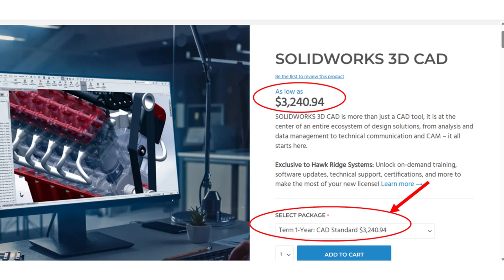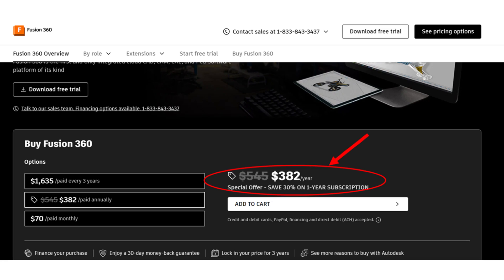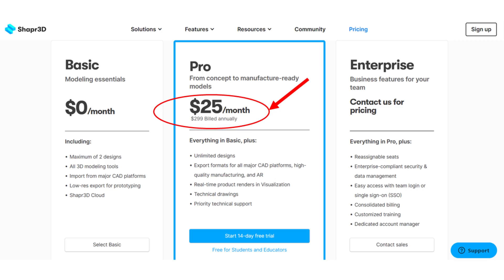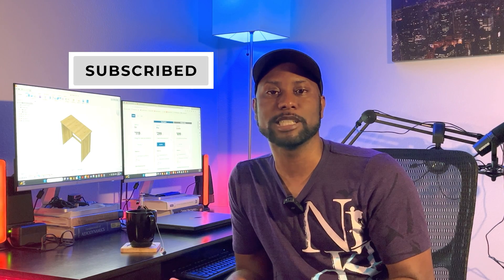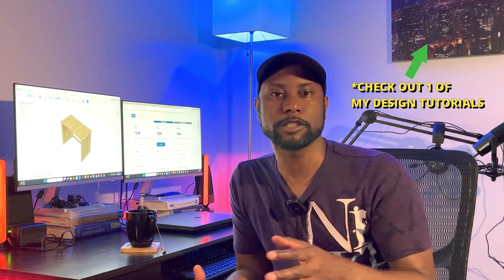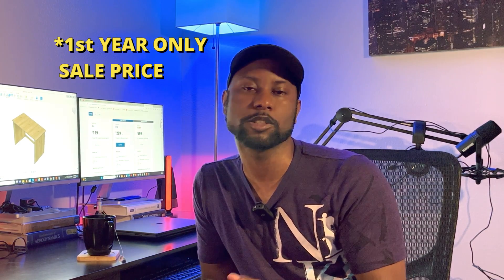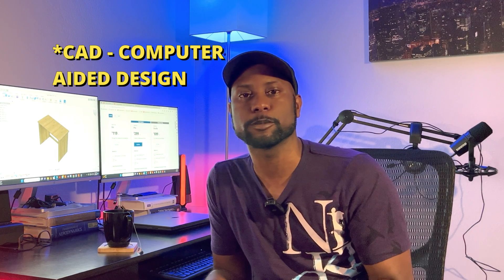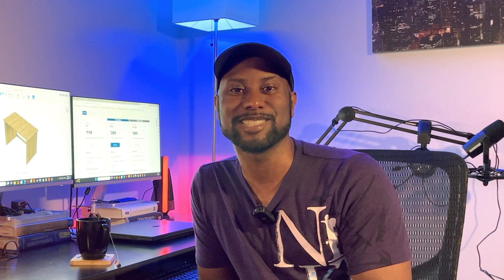Fusion 360 Is Perfect for DIYers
Welcome to neilthegarageguy or Neil the garage guy channel.

In today's video, I'm exploring why Fusion 360 is the ultimate software for DIYers looking to design their home projects. From furniture builds to home improvements, Fusion 360 offers powerful tools and features that make the design process easy and efficient.

In this video, you'll learn:
💻 User-Friendly Interface: How Fusion 360's intuitive design makes it accessible for beginners.
📐 Advanced Design Tools: Exploring the robust features for precise measurements, 3D modeling, and more.
🧩 Collaborative Capabilities: How Fusion 360 allows you to collaborate with others and share your designs effortlessly.
🌟 Real-Life Examples: Showcasing some of my home projects designed with Fusion 360.
💡 Tips and Tricks: Practical advice for getting the most out of Fusion 360 for your DIY projects.

Join me as I demonstrate how Fusion 360 enhances the DIY design experience and helps you bring your home projects to life with precision and creativity. Share your thoughts and any Fusion 360 tips you have in the comments below—I’d love to hear from you!